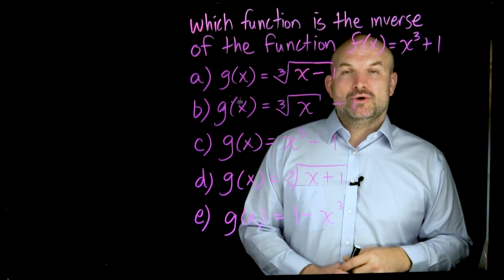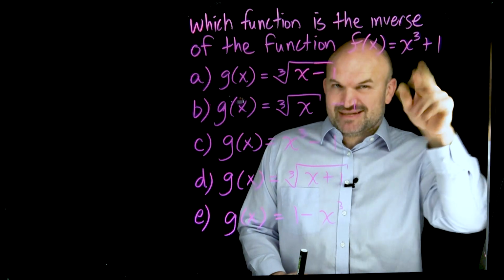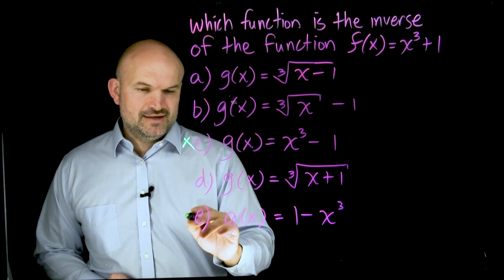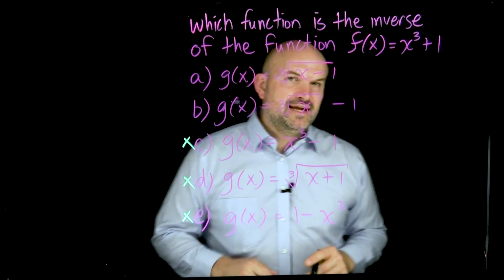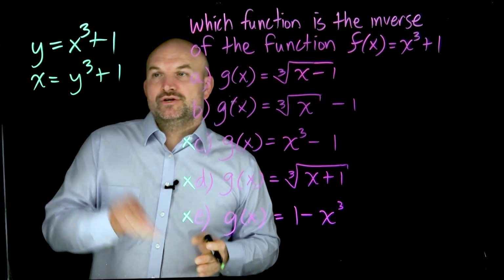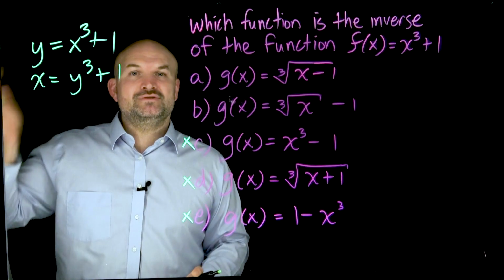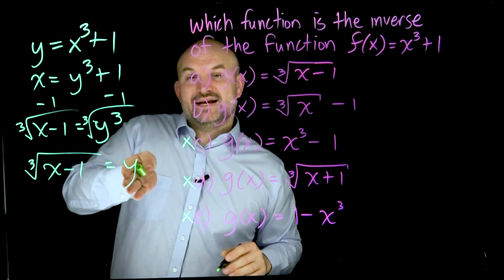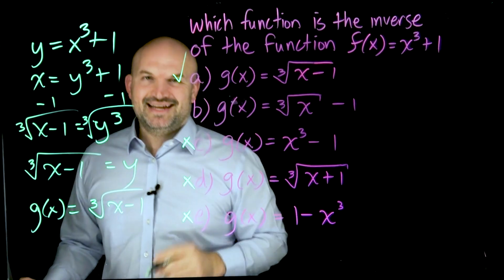Find the Inverse of the Cubic Function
Let's find the inverse of the cubic function function